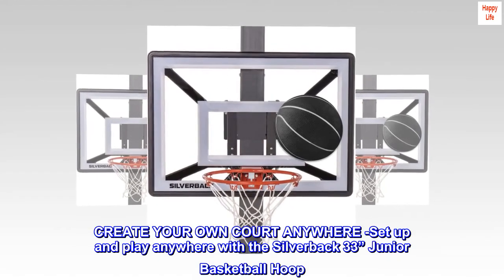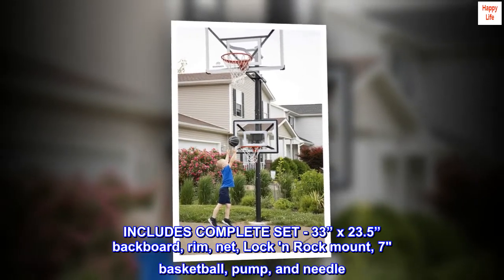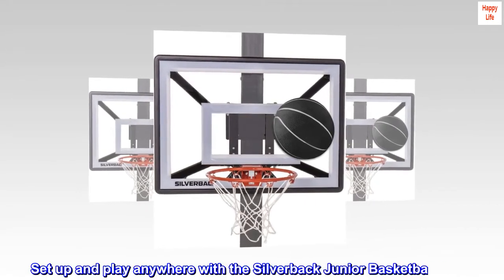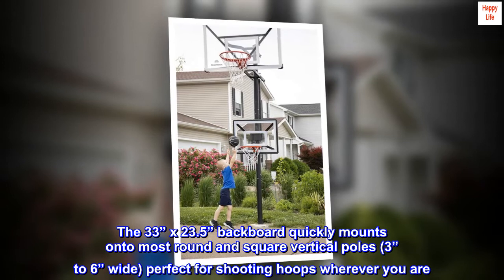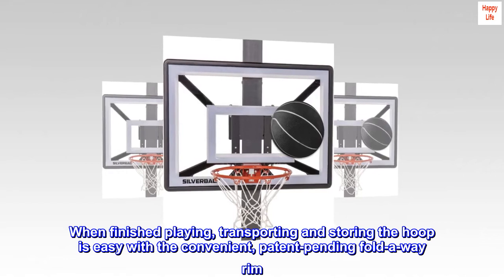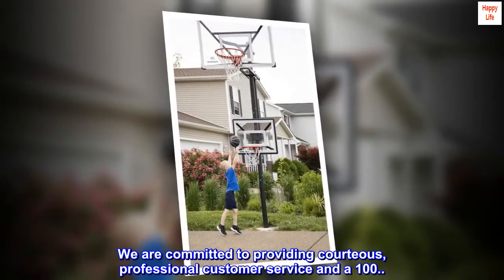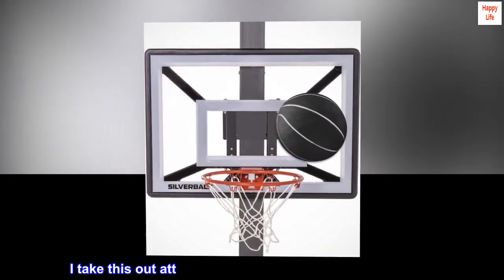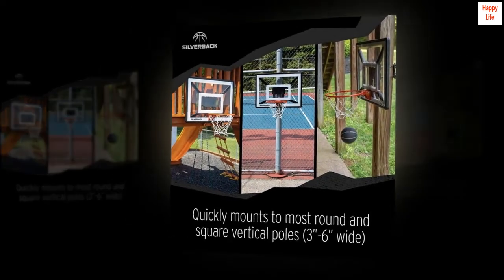Silverback Junior Youth 33" Basketball Hoop with Lock ‘n Rock Mounting Technology Mounts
CREATE YOUR OWN COURT ANYWHERE -Set up and play anywhere with the Silverback 33” Junior Basketball Hoop
QUICKLY MOUNT TO POLES - Lock ‘n Rock technology allows backboard to quickly mount on most round and square vertical poles (3”-6” wide)
FLEXES UNDER PRESSURE - Spring-action breakaway rim for slam dunks while protecting player and backboard
INCLUDES COMPLETE SET - 33” x 23.5” backboard, rim, net, Lock 'n Rock mount, 7" basketball, pump, and needle
FOLD-A-WAY RIM - Easy, convenient storage with patent-pending fold-a-way rim
Included Components: Basketball Goal - Wall Mount
Set up and play anywhere with the Silverback Junior Basketball Hoop. The innovative Lock ‘n Rock Technology allows you to set up and create your own basketball court anywhere. The set includes everything you need to begin playing right away – 33” x 23.5” backboard, rim, net, Lock 'n Rock mount, 7" basketball, pump, and needle. The 33” x 23.5” backboard quickly mounts onto most round and square vertical poles (3” to 6” wide) perfect for shooting hoops wherever you are. The Junior Hoop features a spring-action breakaway rim for slam dunks while protecting the player and the backboard. When finished playing, transporting and storing the hoop is easy with the convenient, patent-pending fold-a-way rim. Take your game everywhere with the Silverback Junior Basketball Goal featuring Lock ‘n Rock Mounting Technology. Headquartered in Evansville, Indiana, Escalade Sports has a fully-staffed, in-house customer service team ready and available to take your call or email. We are committed to providing courteous, professional customer service and a 100..

Best thing ever
This is the best portable basketball hoop ever. All you need is to find a pole or it wooden beam to connect it to. If me and my son go to the park now, and the court is full. I take this out attach it to one of the poles along the court. And we just start balling. It can also be mounted to a standard television wall mount. So we mounted outside on a deck. We mounted inside the garage. We mounted any and everywhere. It also fits a standard basketball. Again. Best thing ever.